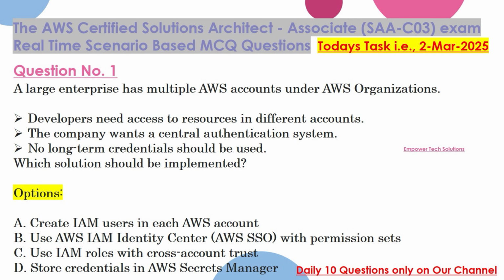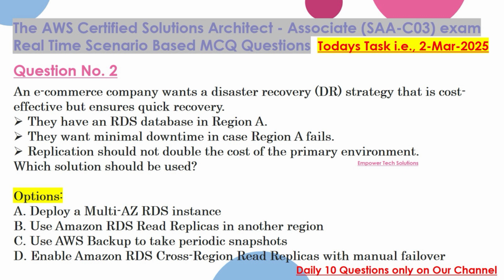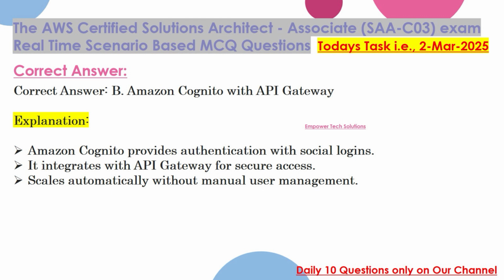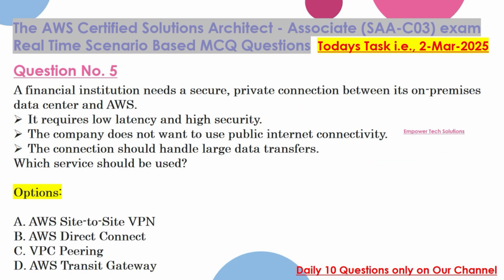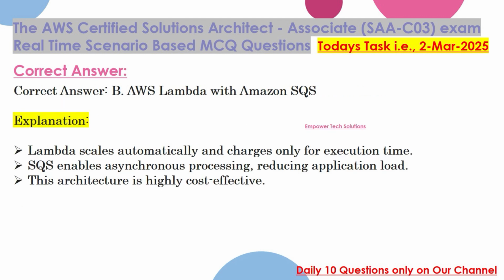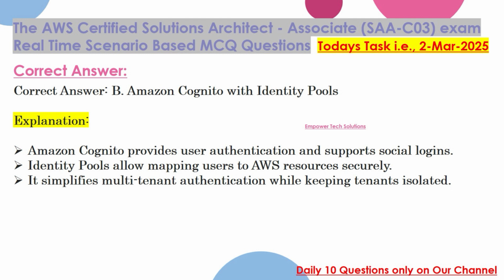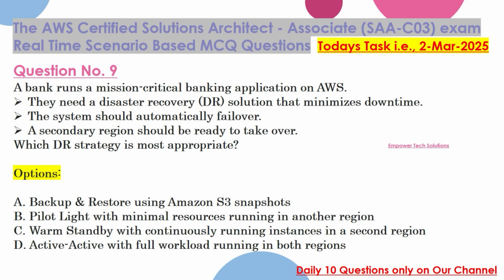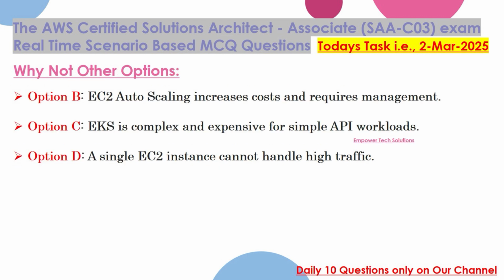Day 54 @ 2-Mar-2025 | SAA C03 - AWS Solutions Architect Associate Real Time Exam Questions with Ans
Daily 10 Q & A @ 2-March-2025 | SAA C03 - AWS Solutions Architect Associate Real Time Exam Questions